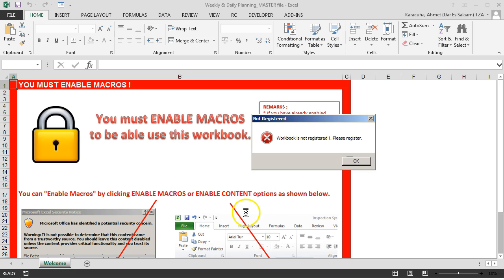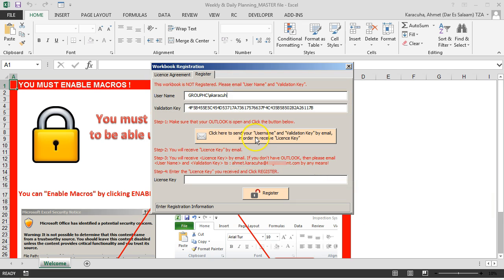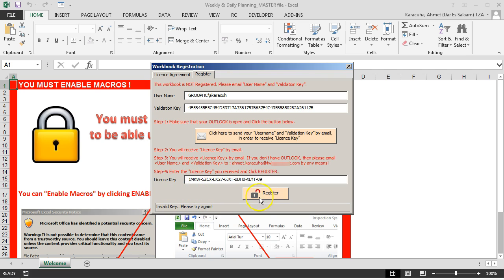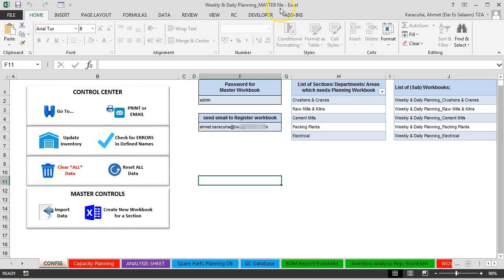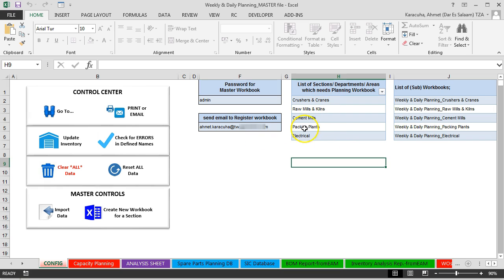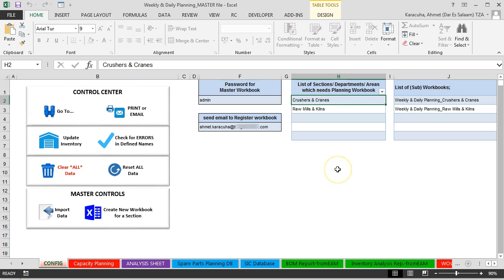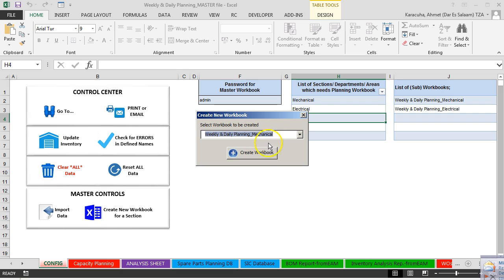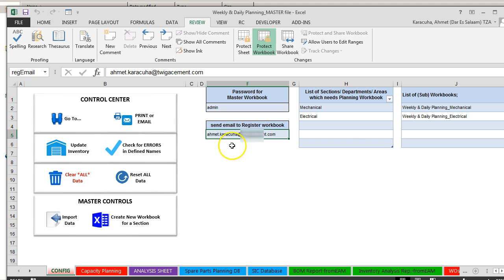1 Registering the Master Workbook and Creating Sub Workbooks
How to Create a Workbook for each planner/section